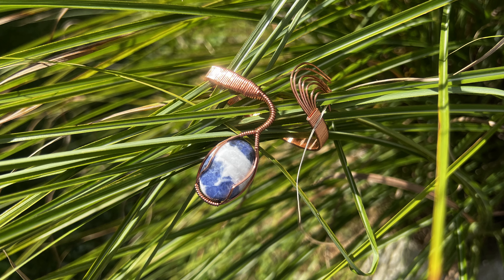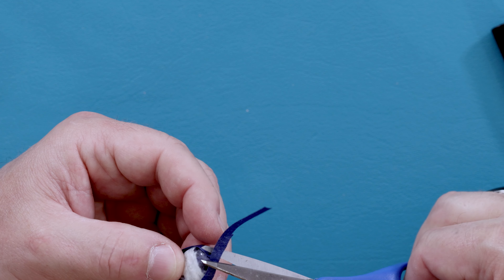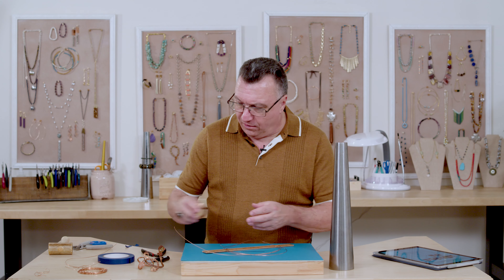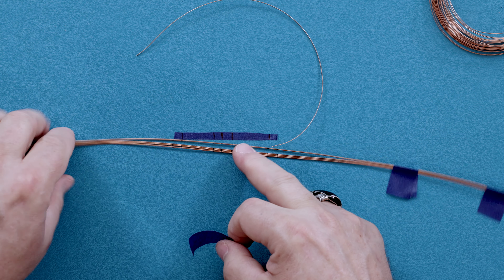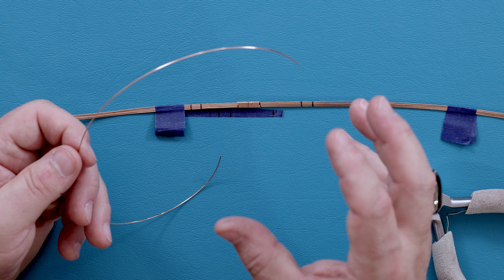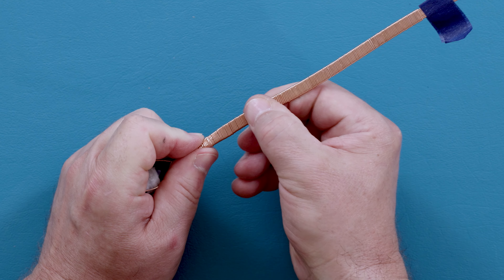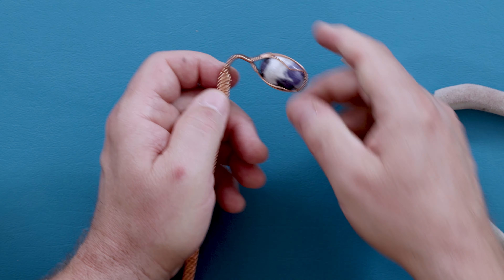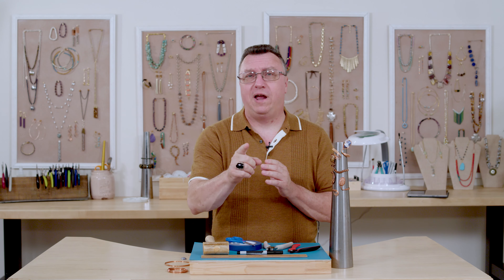Serpentine Style: Making a Wire-Wrapped Snake Bracelet | I Made This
The Wrapmaker, Jim McIntosh, is back with a dazzling jewelry motif that's all the rage - snakes! 🐍✨ Learn how to create a stunning wire-wrapped snake-themed bracelet that charm all your admirers!  Get the tools and supplies like the ones Jim used in this video below:
21ga square & Half-Round Wire Set: Wire Tarnish Resistance Soft Temper 21G Half Round and Square

First Look: 0:24
Tools & Supplies: 0:46
Getting Started: 3:13
Marking the Stone for Base Wire Length: 3:54
Cutting your Base Wire to Length: 7:13
Straightening & Securing Your Wire: 8:42
Marking Your Base Wire: 12:26
Cutting Your Wrap Wire: 14:02
Wrapping your Base Wire: 14:34
Wrapping the Stone: 21:14
Jim's Got Jokes: 21:35
Securing the Stone at the Base: 26:40
Wrapping the Bracelet Shank: 28:29
Forming the Bracelet: 45:11
Forming the Tail: 48:27

Watch Jim's YouTube Channel here!  @JimMcIntosh